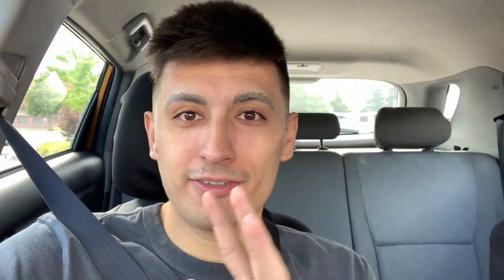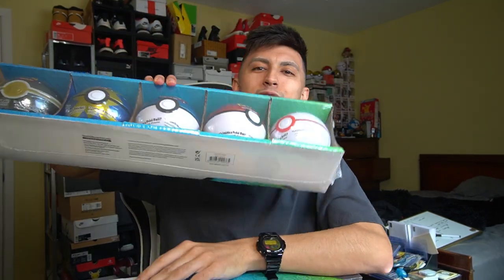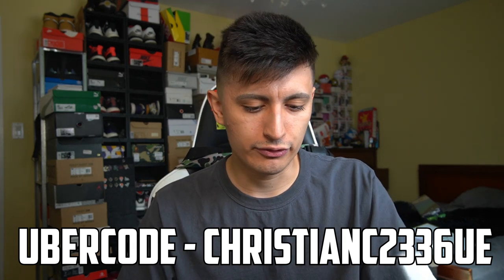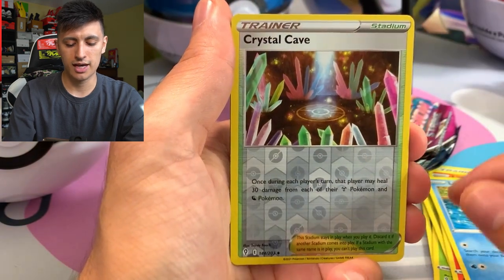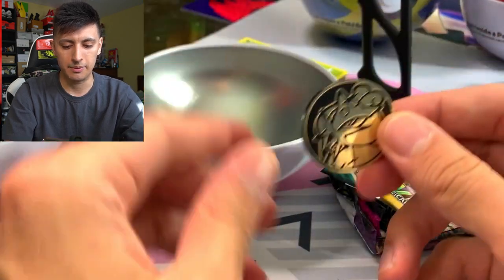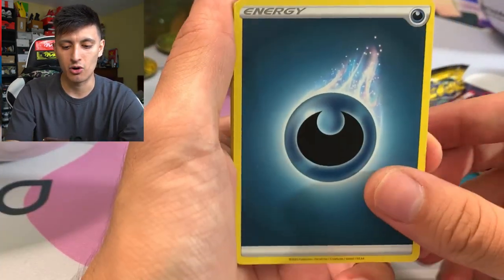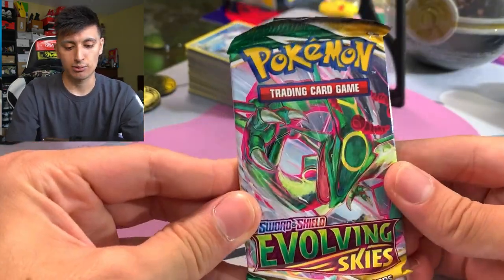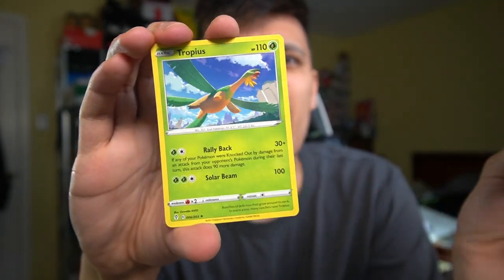Costco EXCLUSIVE Pokemon Cards Summer 2022! CHEAPEST POKEMON TINS!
Today we're Pokemon Card Shopping at Costco for their new cheap Pokemon Bundle!